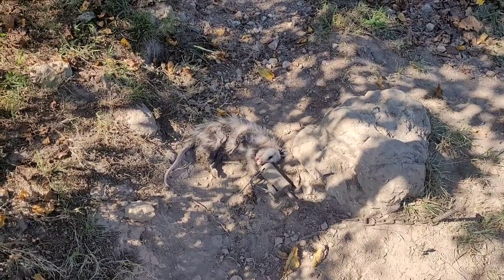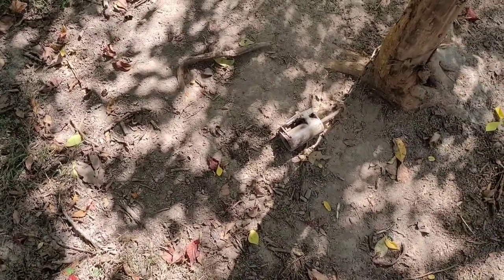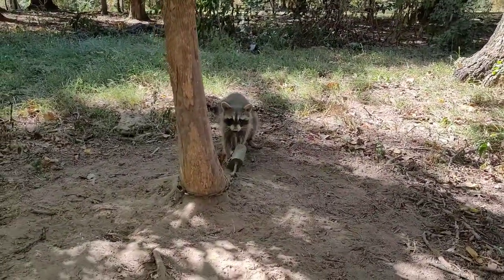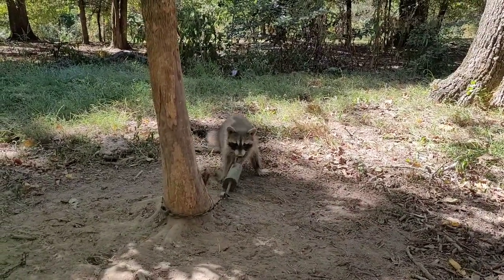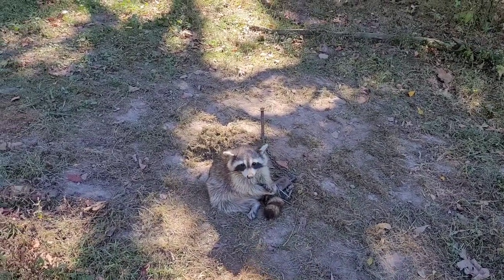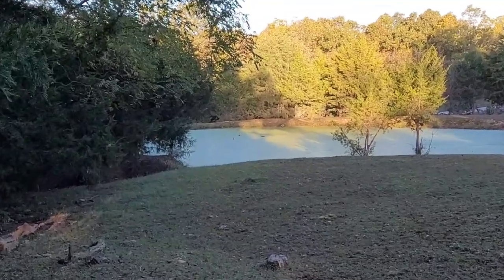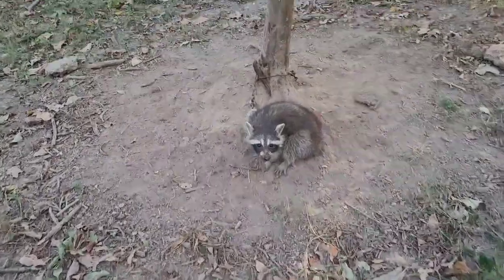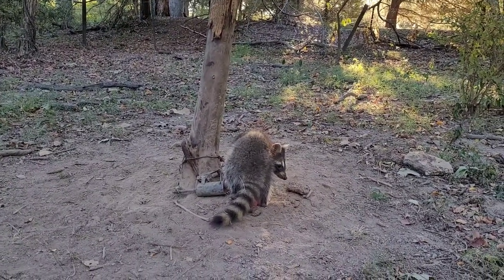Nuisance Trapping 2022-2023: Catching an Experienced Racoon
Trapping for early season raccoon ,skunks , and possum in missouri